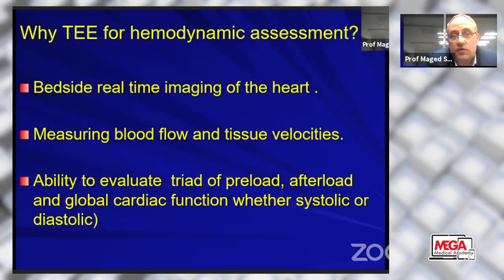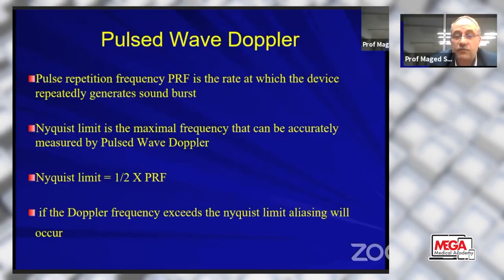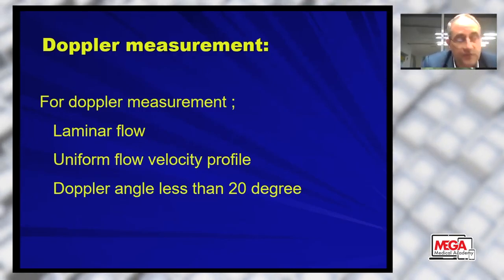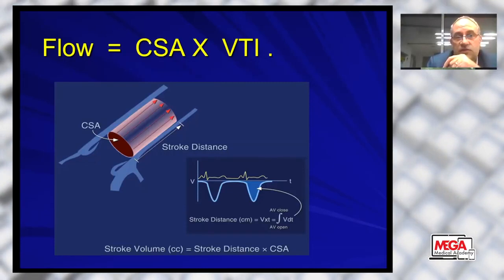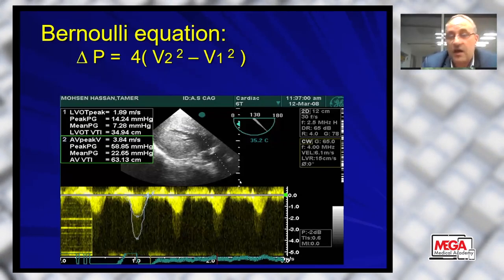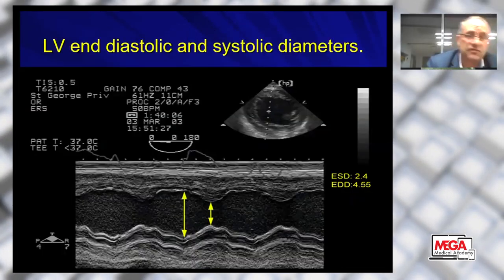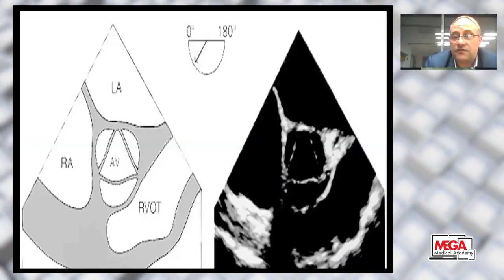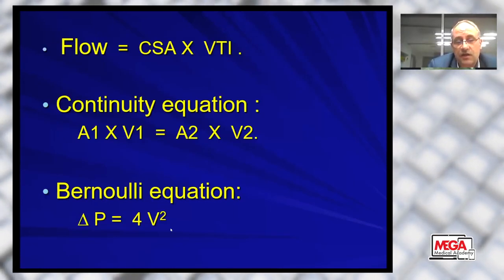Transoesophageal Echo Doppler measuerment